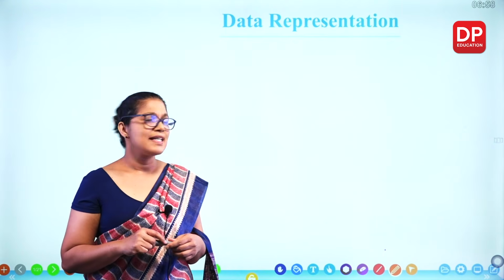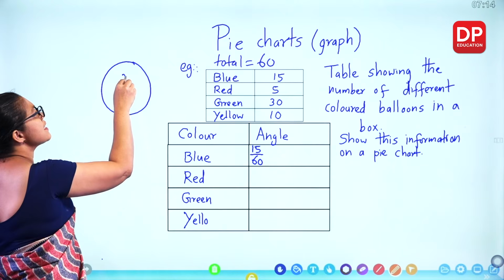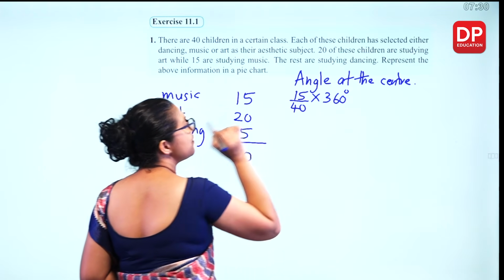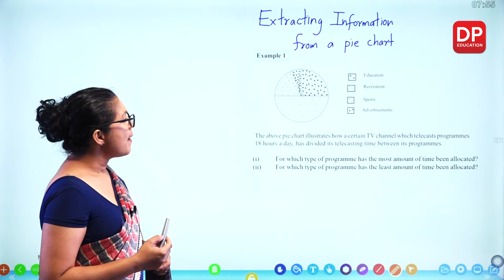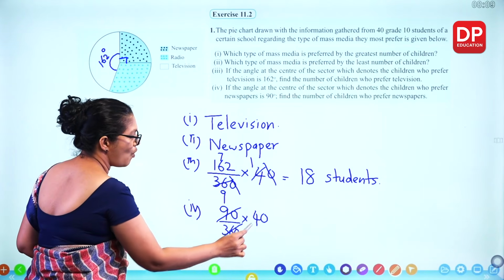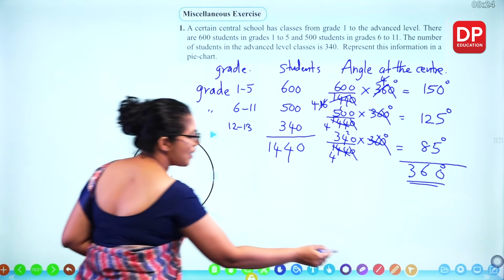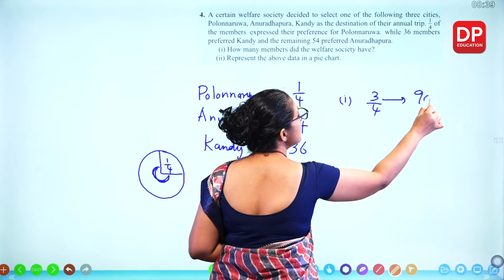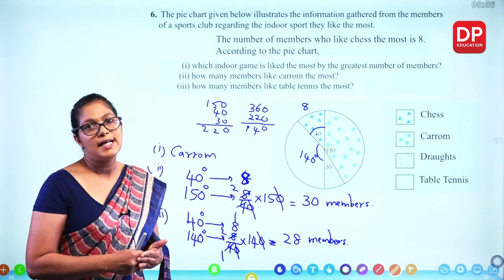Lesson 11. Data Representation | Maths Session for Grade 10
Lesson 11. Data Representation

Part 01

1.1 Introduction⏩00:00:00
1.2 Examples⏩00:02:44
1.3 Pie charts⏩00:12:14
1.4 Exercise⏩00:26:16
1.5 Extracting information from pie charts⏩00:41:51
1.6 Exercise⏩00:53:46

This video is a lesson on Data Representation- Grade 10. By studying this lesson you will be able to
• draw pie charts based on the given data
• extract information from a pie chart